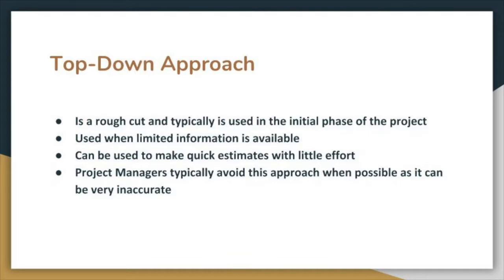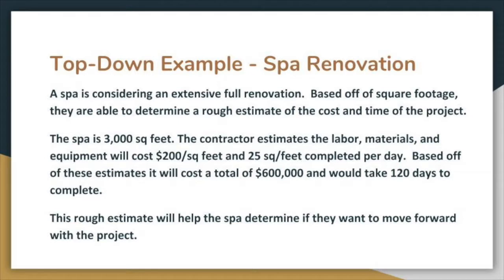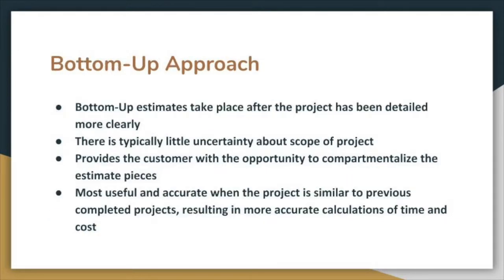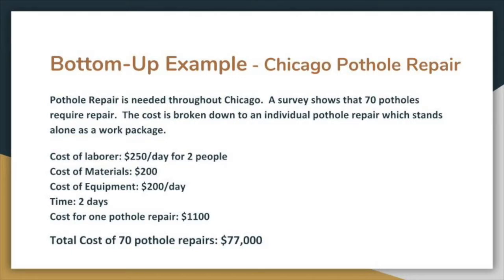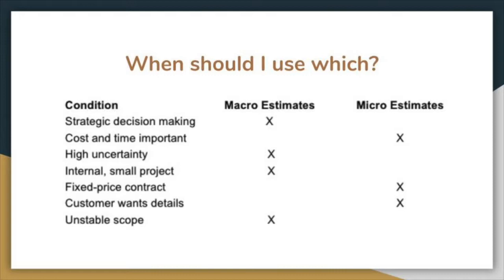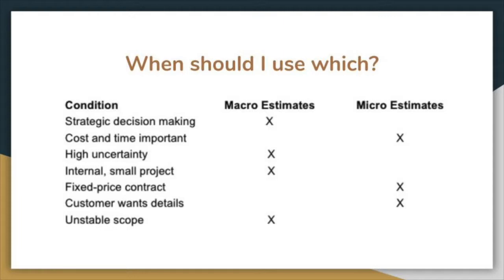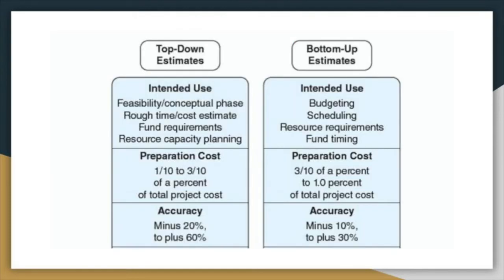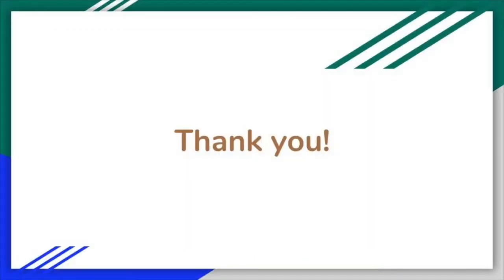Estimating in Project Management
Class project regarding Top-Down and Bottom-Up Project estimating approaches.